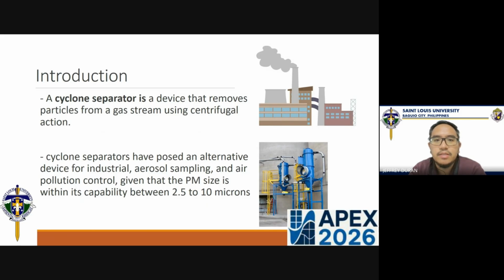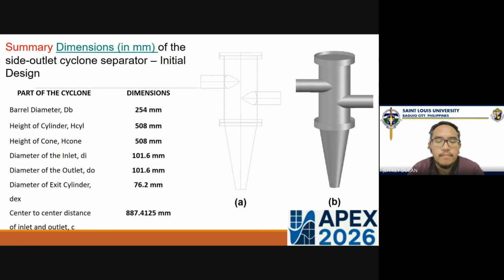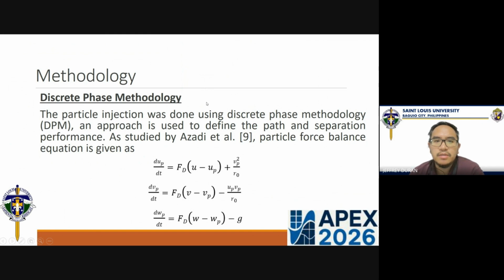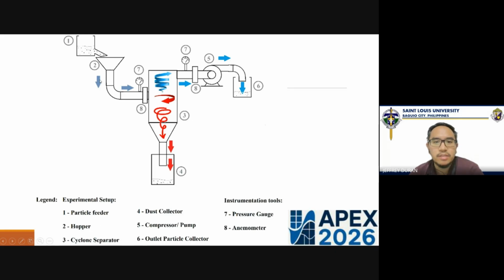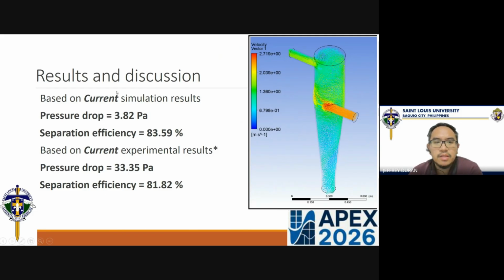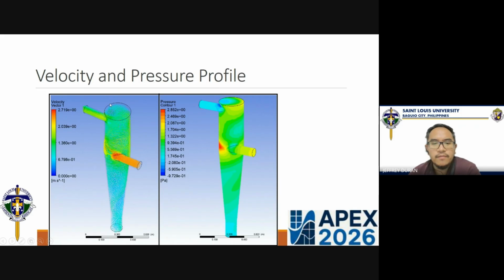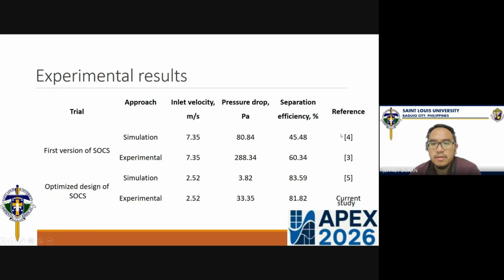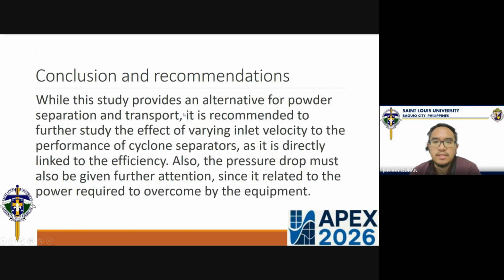ICONS2026 – Paper 000118 – Side-outlet cyclone separator performance on powder material separation:…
Co-hosted Conference: APEX2026
Dates: 16–18 July 2026
Format: Fully Online Conference (Microsoft Teams)

Title:
Side-outlet cyclone separator performance on powder material separation: CFD and experimental study

Authors:
Jeffrey Zabala Duran, John Gabriel A. Belaro, Rhyzabelle B. Briones, Rod Joeffrey A. Clemente, Jan Mathew R. Jimenez, Darius Russel S. Kindipan, Elmer Rainer V. Manzano, Sophia Jane S. Panis, Rojohn P. Sabayao, Joen Kenneth B. Silvino

Presenter:
Jeffrey Zabala Duran

Session:
ICONS2026-TS14 – Advanced Technologies for Sustainable Power and Energy Harvesting